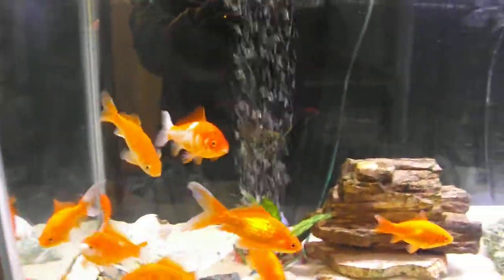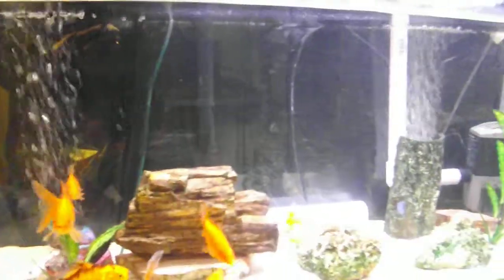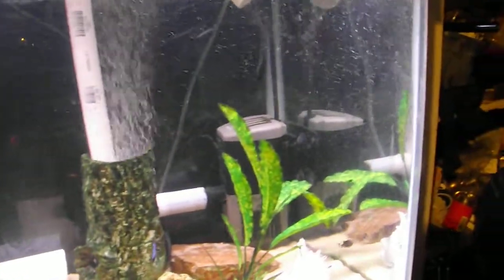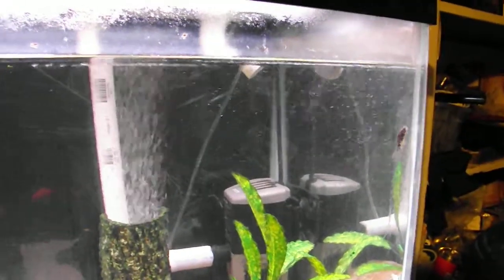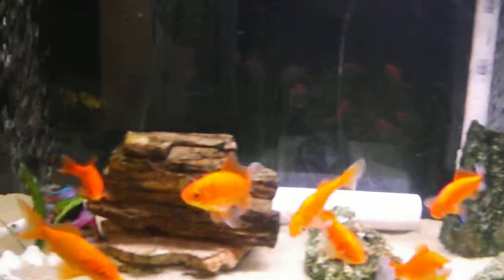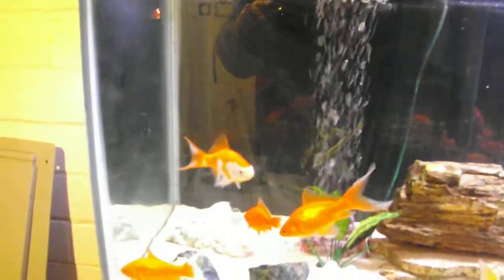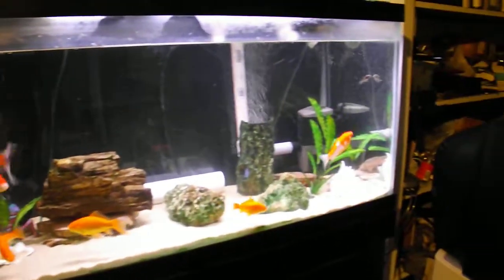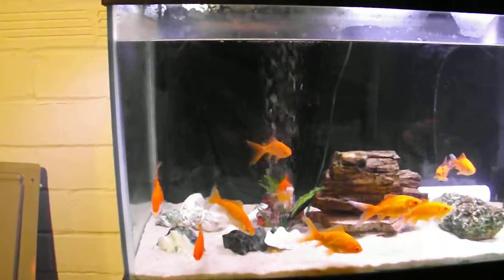Home Made Fish filter